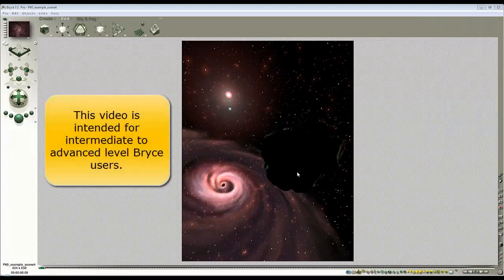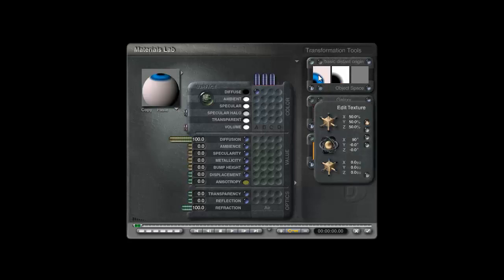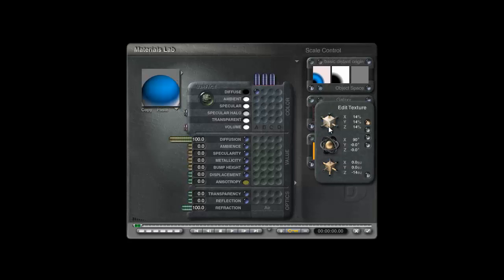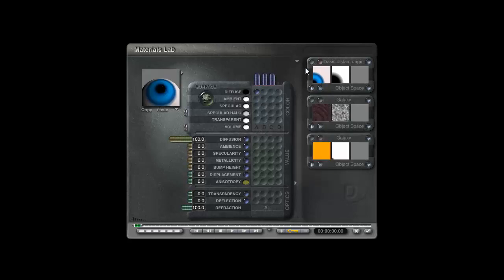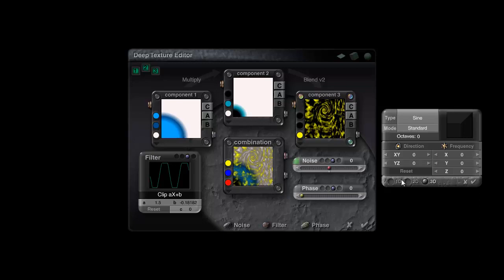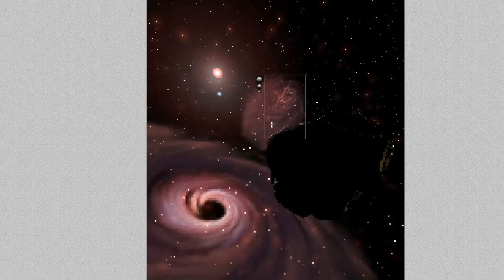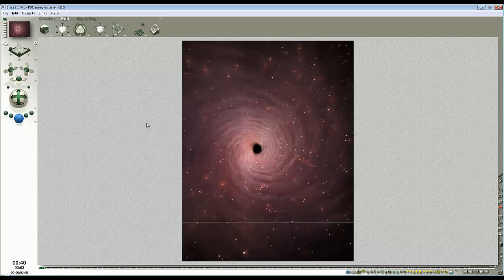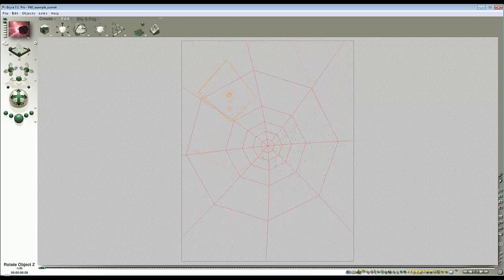Digging deeper into the DTE with example scene 4 - by David Brinnen.